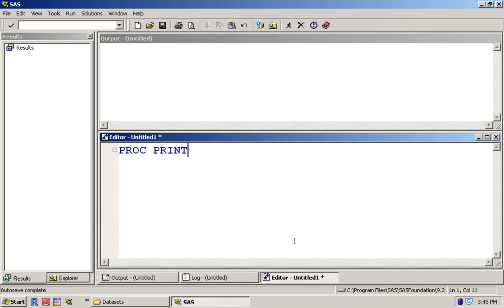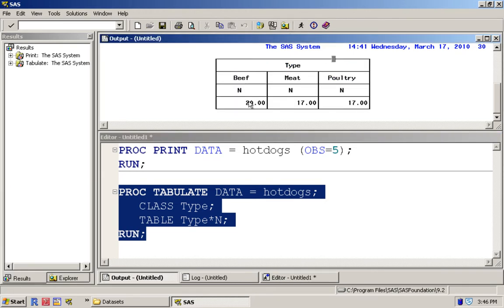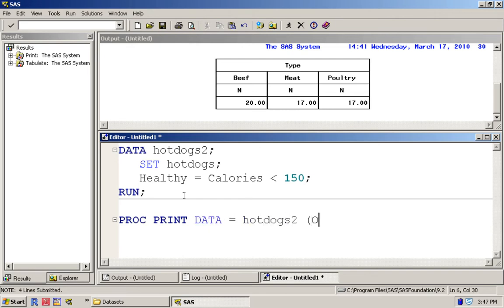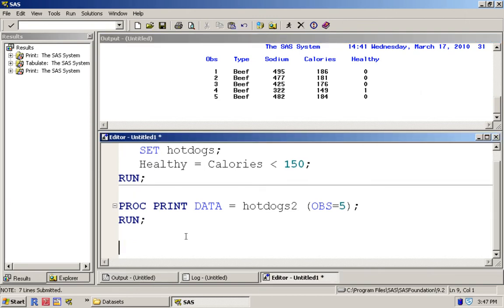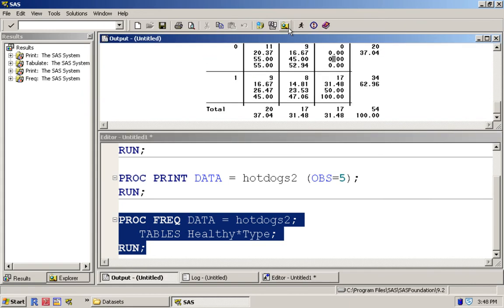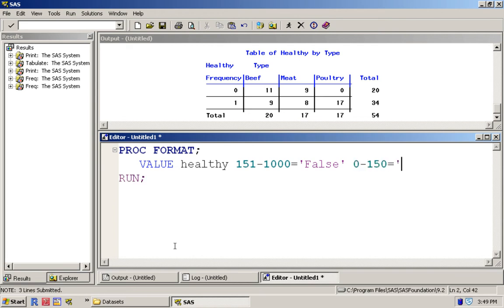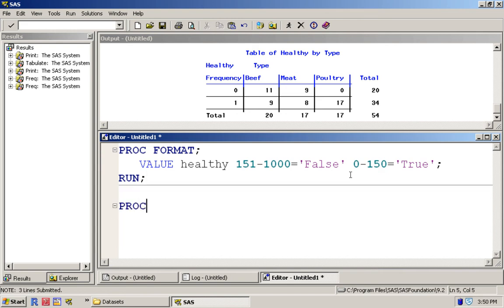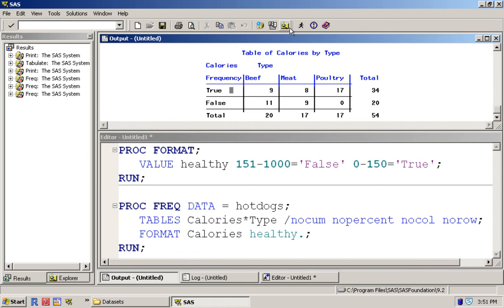SPPH Ramp-up: Creating Tables in SAS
SPPH Ramp-up Course Video 12:
This video, which complements Day 3 of the computing course, covers PROC TABULATE to create a table as well as PROC FORMAT or creating a new variable to create a cross-tab/contingency table in PROC FREQ.